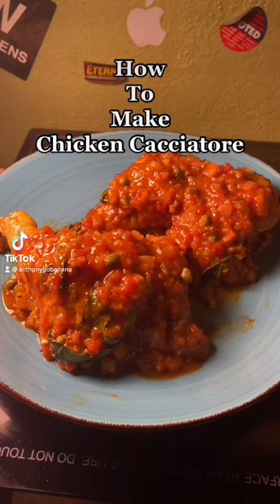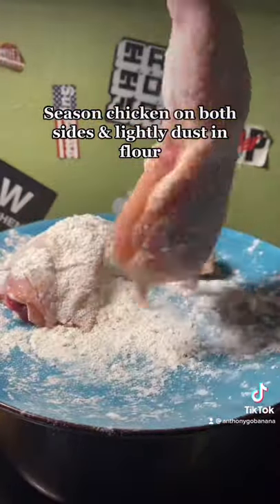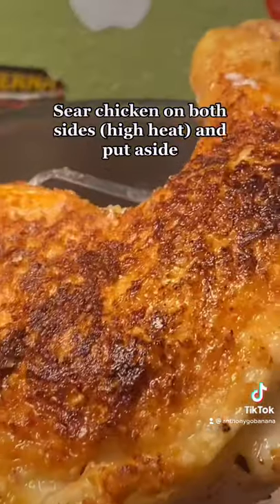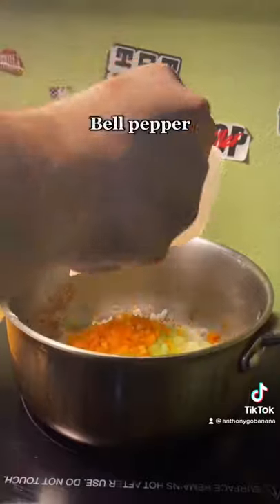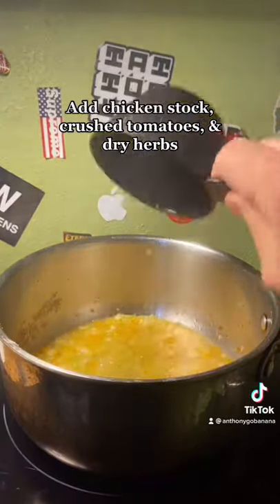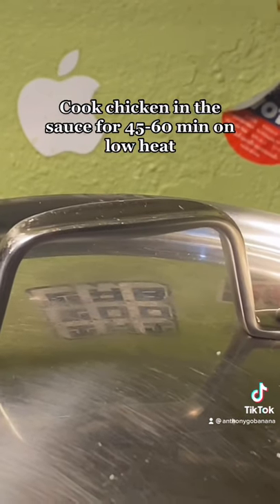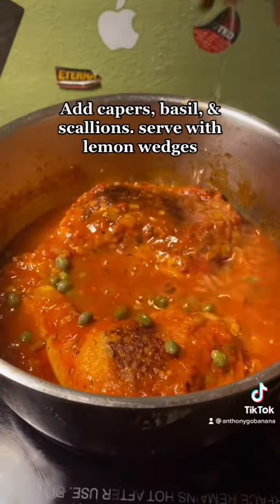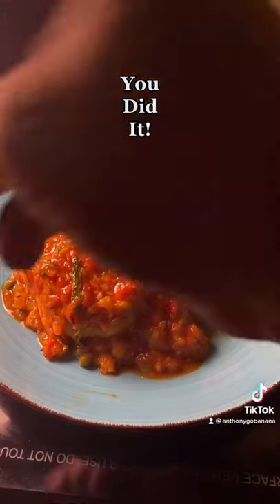How to make Chicken Cacciatore! Learn how to make Chicken Catch A Tory like a big bozz🤝